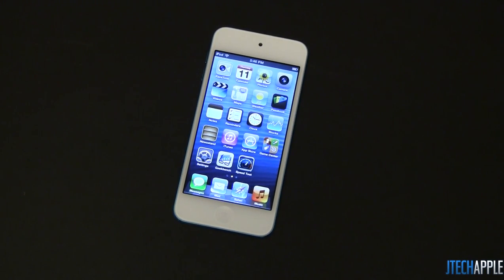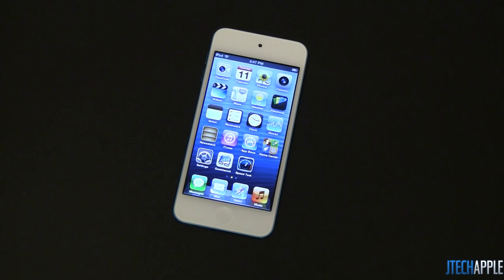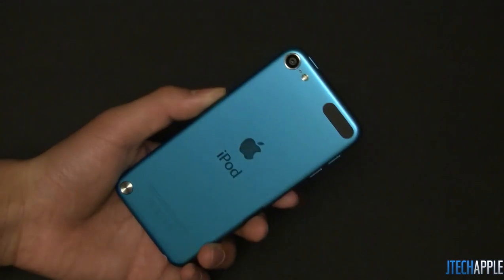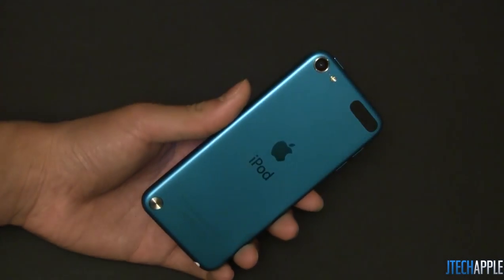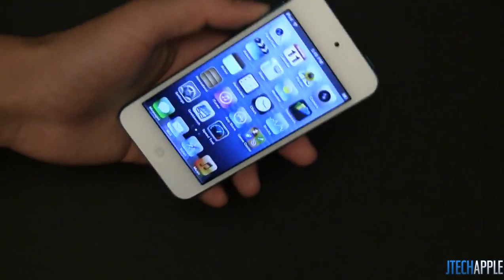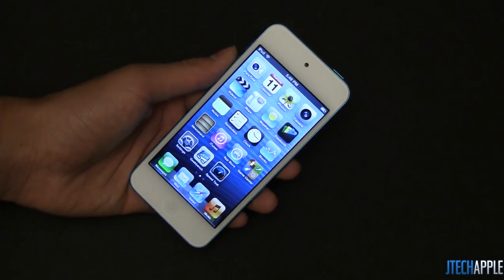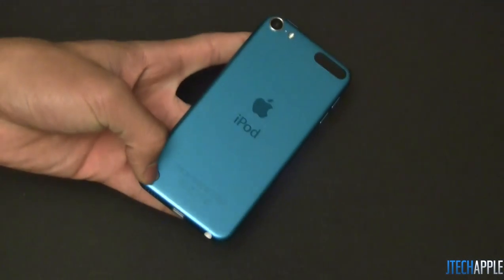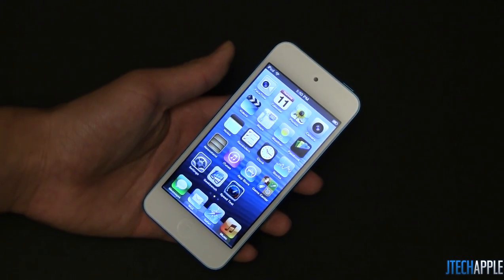iPod Touch 5G: Hardware Overview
A full hardware overview and feature rundown of the Apple iPod Touch 5th generation!